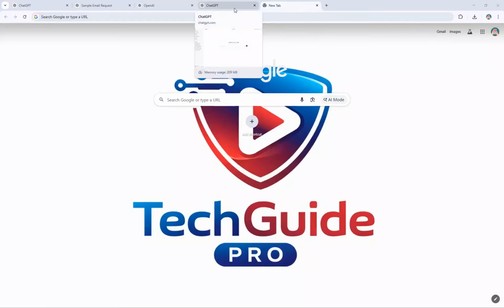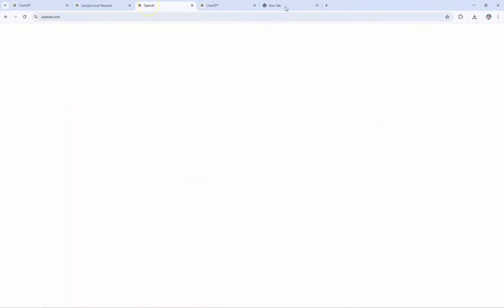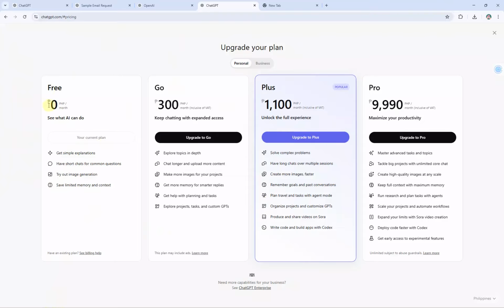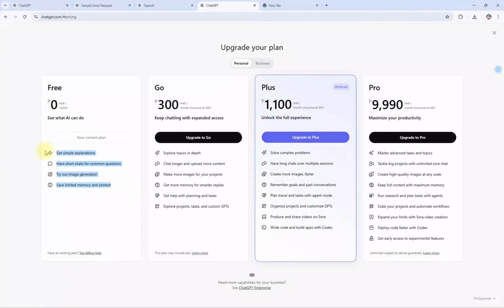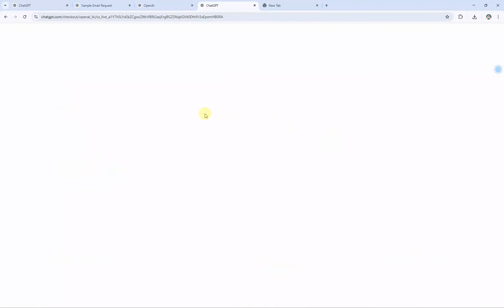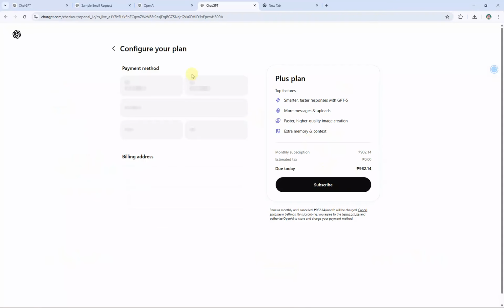How to Choose the Right ChatGPT Subscription Plan - Easy Guide 2026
Learn how to choose the right ChatGPT subscription plans for your needs.

This comprehensive tutorial will guide you through the various ChatGPT subscription options available, helping you understand the differences between free and paid plans. You’ll learn how to evaluate features, pricing, and benefits, ensuring you select the best ChatGPT plan that aligns with your usage and requirements. Whether you're a casual user or a business professional, this video will empower you to make an informed decision on your ChatGPT subscription.